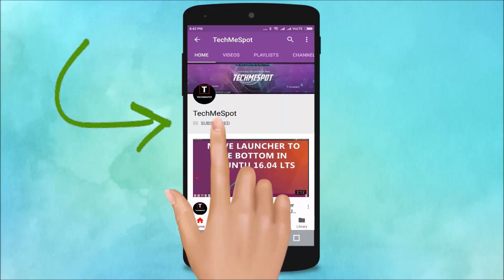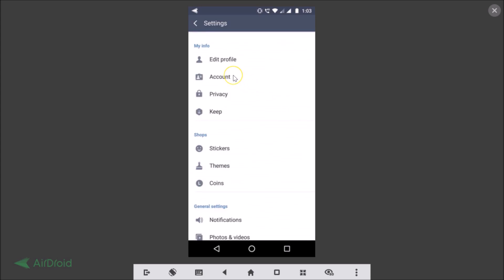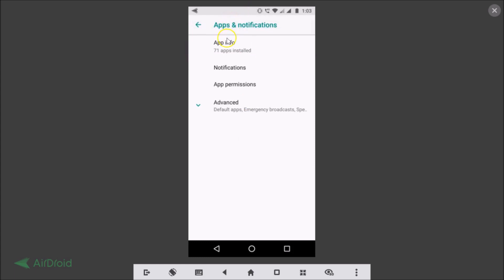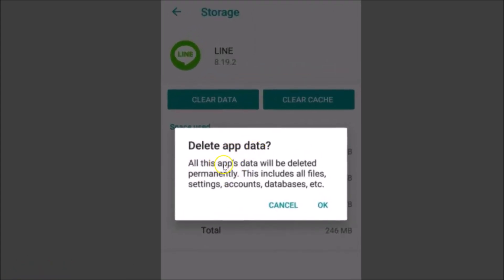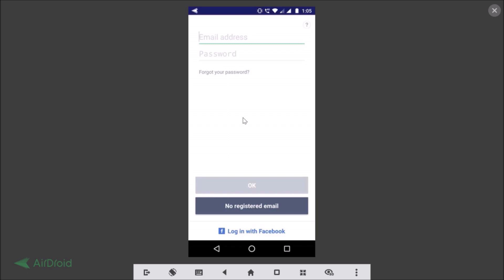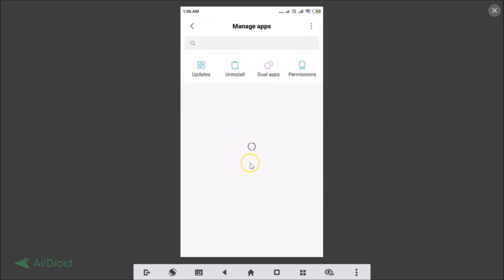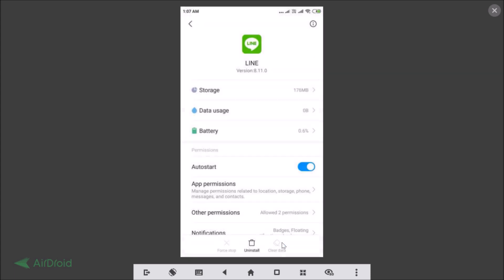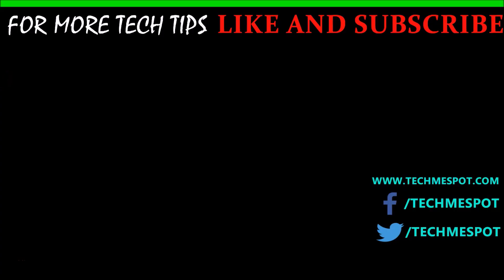How to Sign Out from Line Messenger App on Android?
Step 1: Go to the settings of your Android Device.

Step 2: Tap on Apps or Apps and Notifications or Installed Apps depending on your Android Device.

Step 3: Tap on App info.

Step 4: Find the Line App, and the Tap on that.

Step 5: Tap on Clear Data, and then Tap on 'Ok' to continue.

Step 6: Now, data is cleared. After that, go to Line App and open it.

Step 7: you can again Sign in.

It's done.